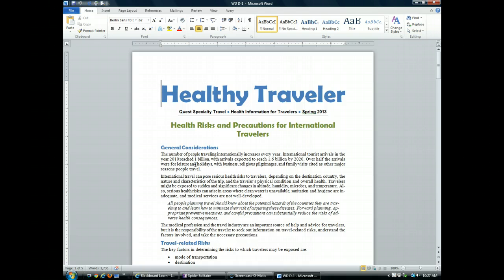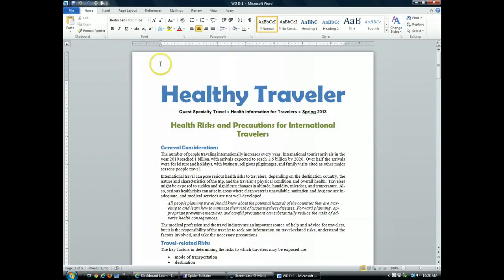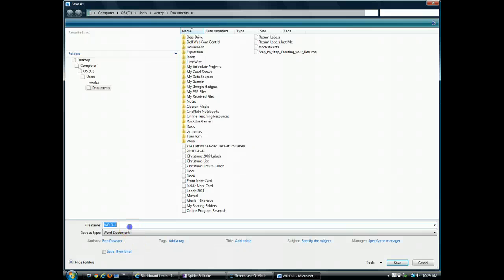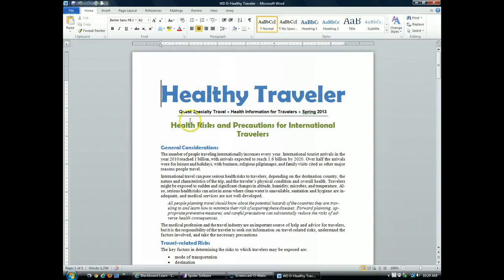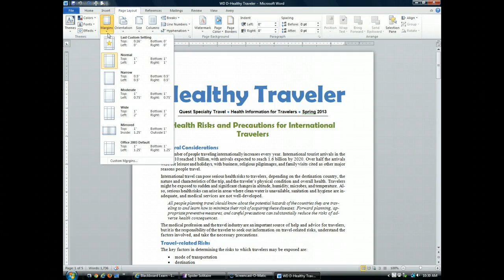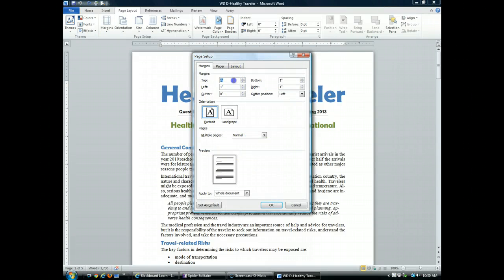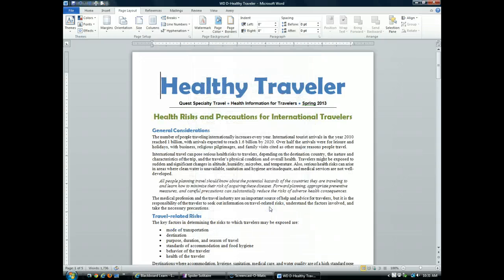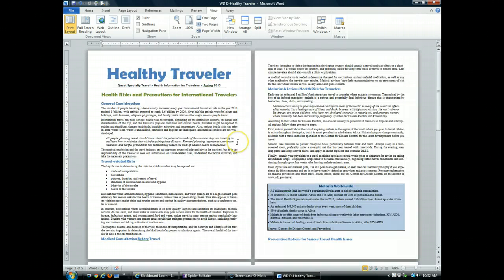Setting Document Margins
This video outlines how to change document margins.